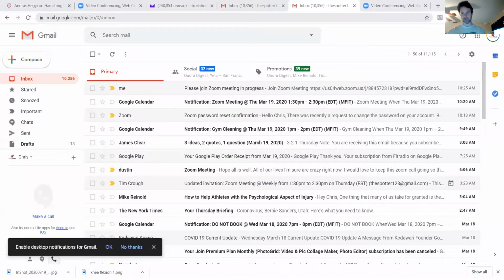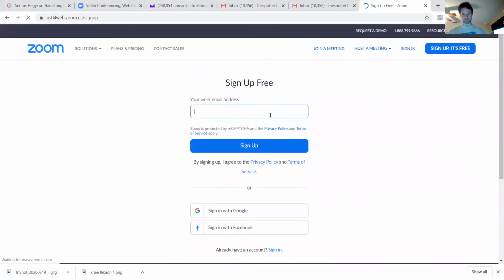How to use the Zoom video platform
Chris Kelly
Fitness Rehab LLC
For more information about what we do